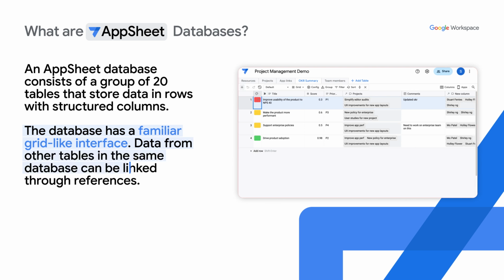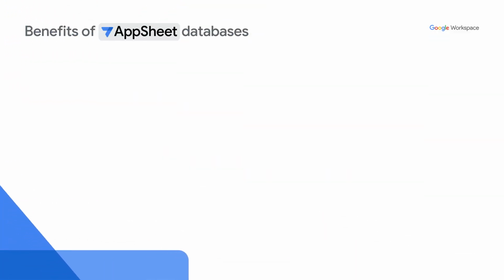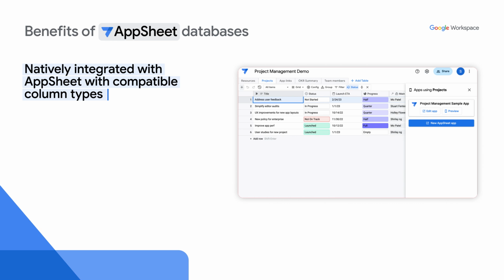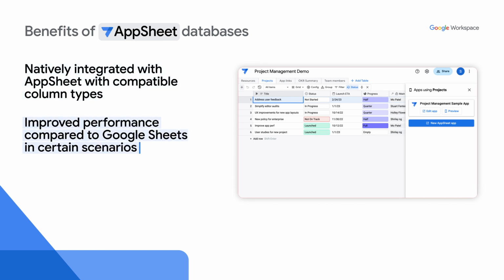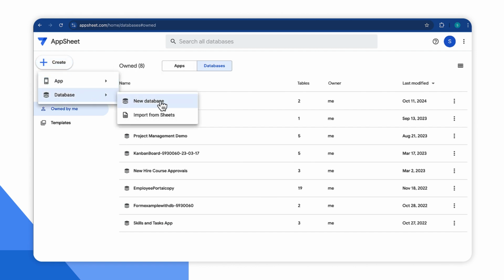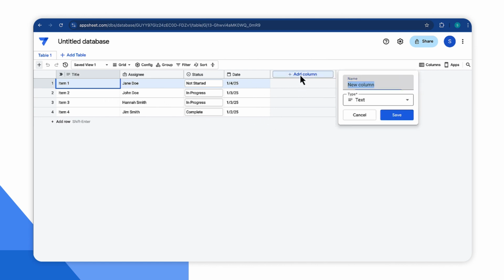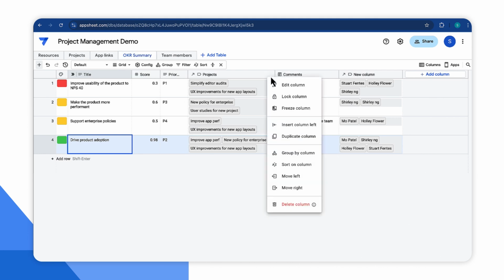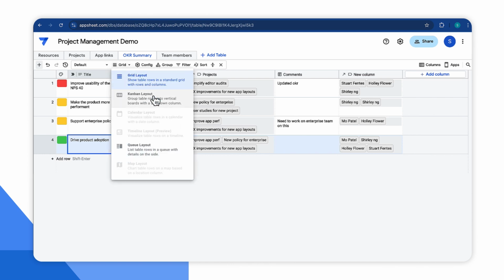Introduction to AppSheet Databases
This video offers a quick introduction to AppSheet database, a first party, integrated data source for boosted performance and simplified data management. AppSheet Product Manager, Shirley Ng, introduces  AppSheet databases and walks through its benefits, which includes deep integration, faster performance for high volume of data, and a quicker setup. Watch to discover how AppSheet database can elevate your no-code apps and simplify the setup of your data.

Speaker: Shirley Ng
Products Mentioned: AppSheet